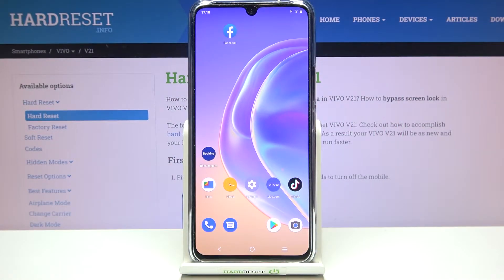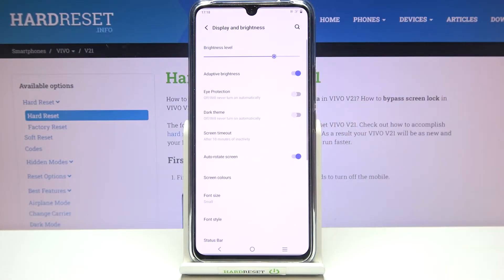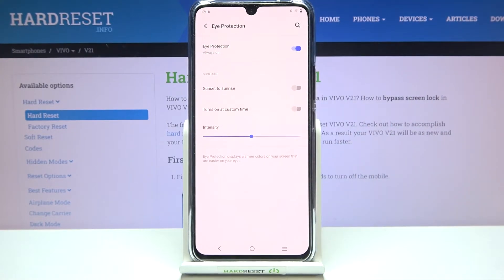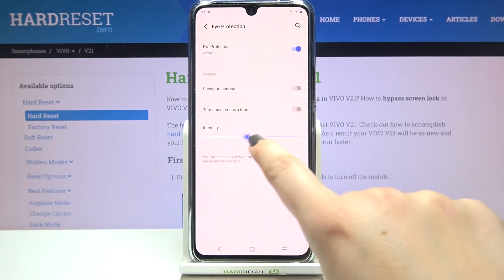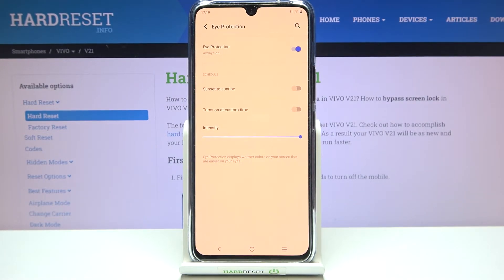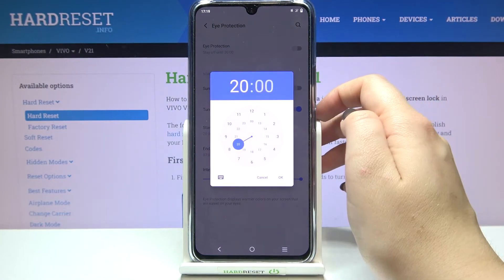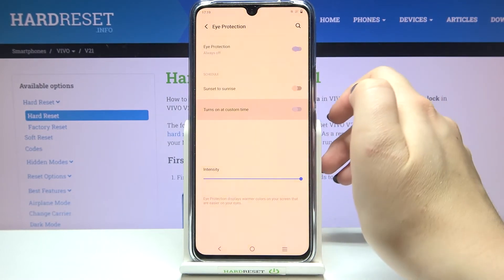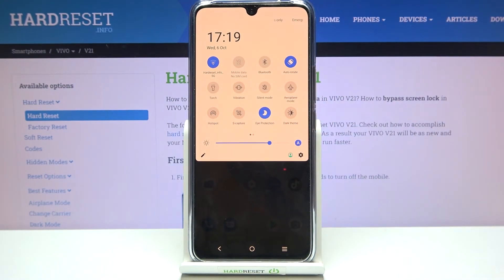How to Activate Eye Comfort Mode in VIVO V21 – Blue Light Filter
Do your eyes feel tired whilst using VIVO V21? You are in the right place, we will explain how to solve your problem. In this tutorial, we’d like to share with you how easily you can find proper screen settings and how to manage them. This will enable you to activate the eye comfort mode. With this feature, your screen will appear in much warmer tones depending on the temperature you set, reducing eye strain and making it easier to view in dim light. Let's follow the steps and enable eye comfort mode.

How to enable Night Mode in VIVO V21? How to activate Night Mode in VIVO V21? How to use Night Mode in VIVO V21? How to turn on Night Mode in VIVO V21? How to activate eye comfort mode in VIVO V21?